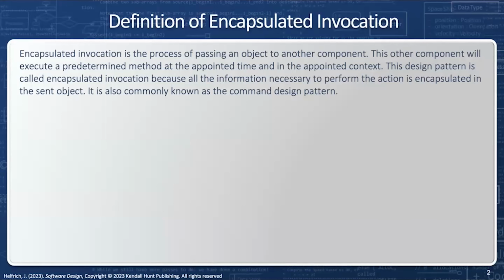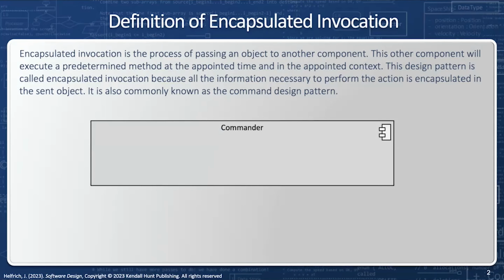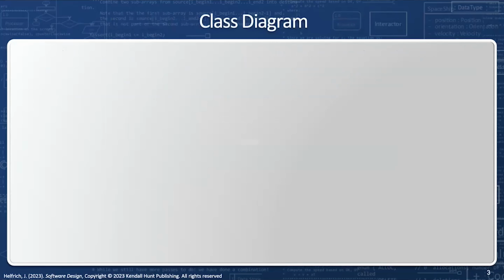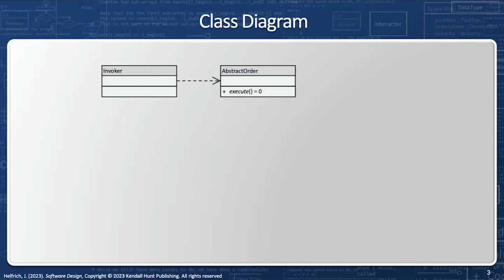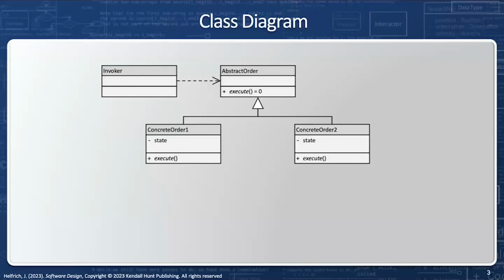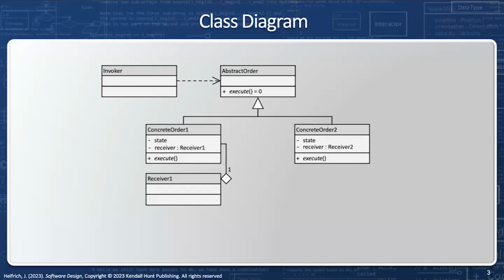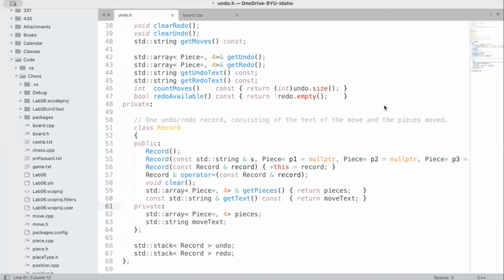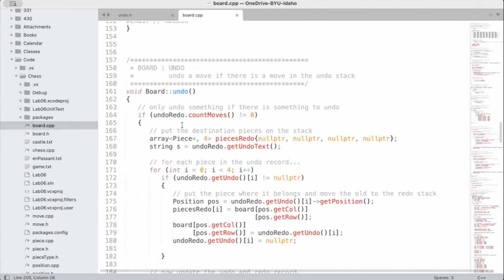Command Passing - The Command design pattern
The command design pattern, also known as encapsulated invocation, is a method of sending an order from an commander to an executor where the order is encapsulated in an object.

0:00 Introduction
0:20 Definition of Encapsulated Invocation
1:02 Class Diagram
2:25 Example of a chess program
3:14 Conclusion